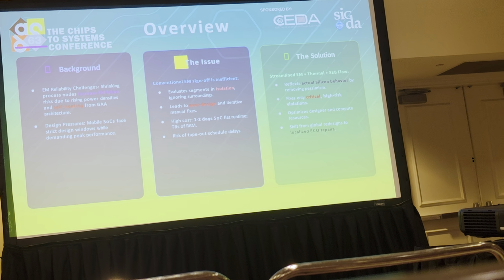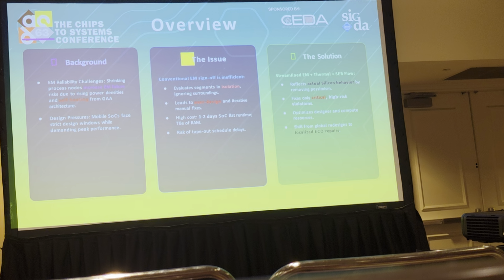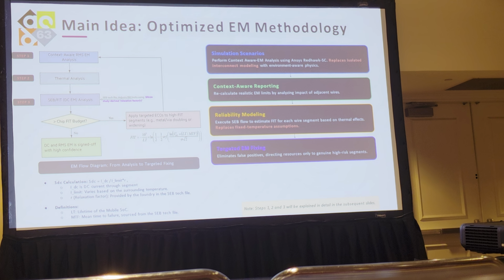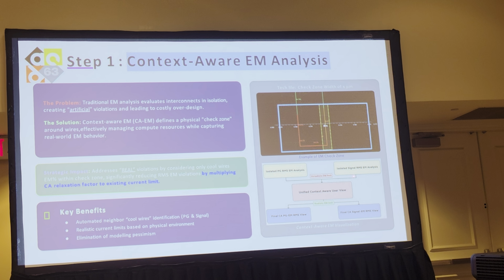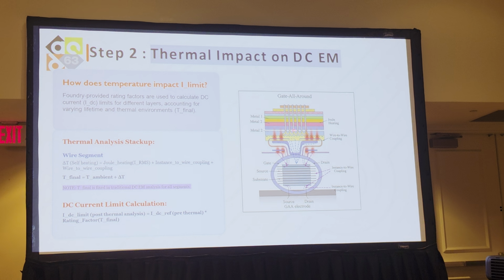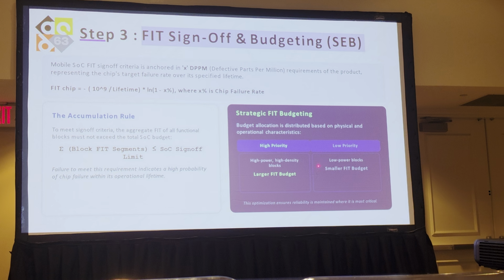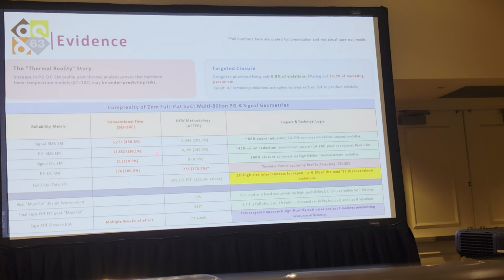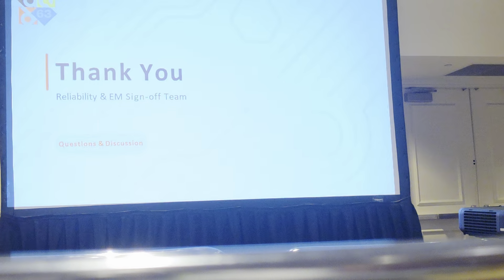2026年7月27日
0727_1545 Optimizing Reliability EM Sign-Off for 2nm Mobile SoCs